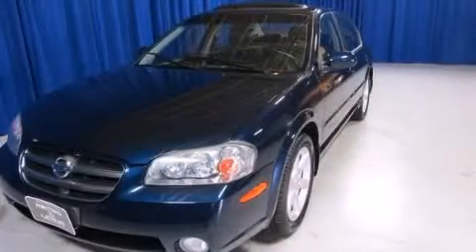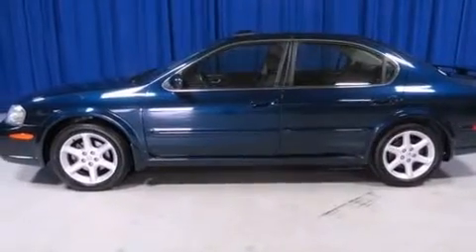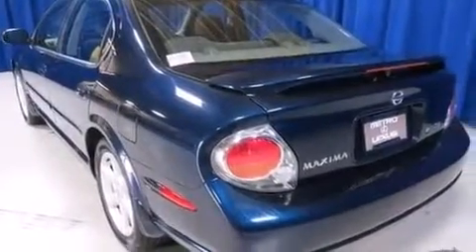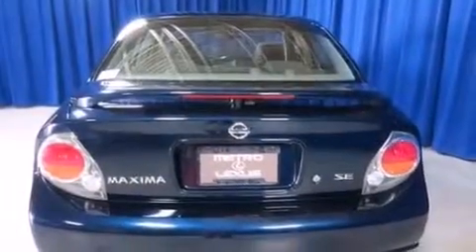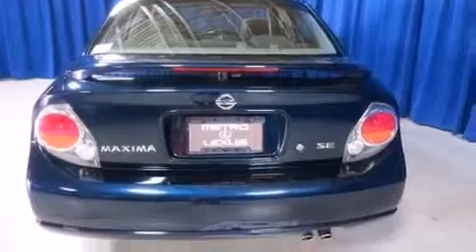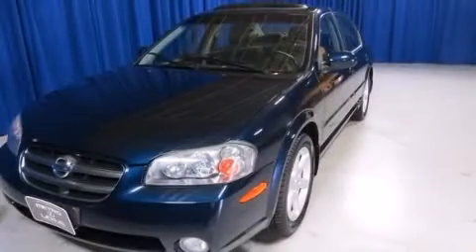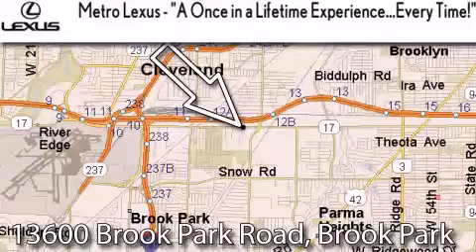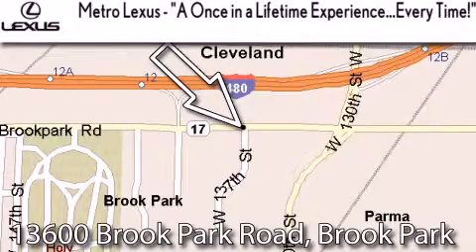2003 Nissan Maxima Cleveland OH 44135 STOCK : 20785P VIN : J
We are proud to present this Pre-owned 2003 Nissan Maxima .

 Year : 2003
 Make : Nissan
 Model : Maxima
 Engine : Gas V6 3.5L/214
 Trans . : Automatic
 Exterior : Majestic Blue Pearl
 Miles : 40,286
 Interior : Frost

 Metro Lexus
 866-570-METRO

 13600 Brook Park Rd.

 2003 Nissan Maxima Cleveland OH